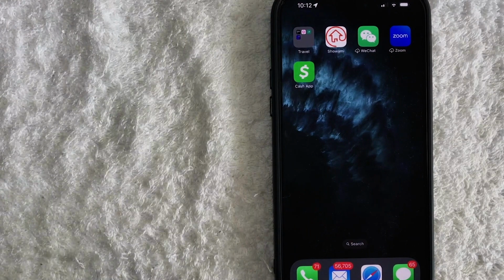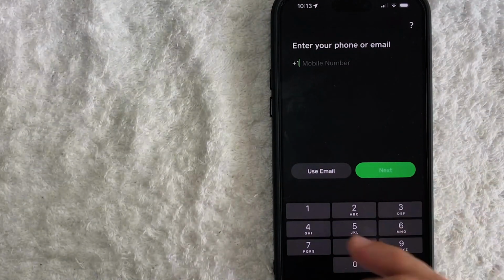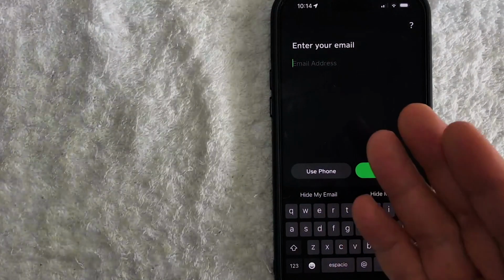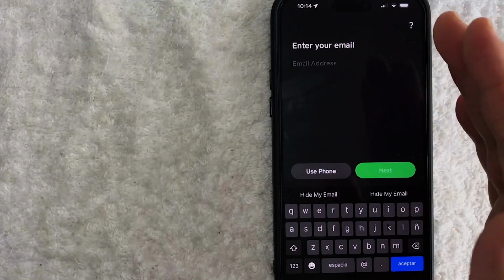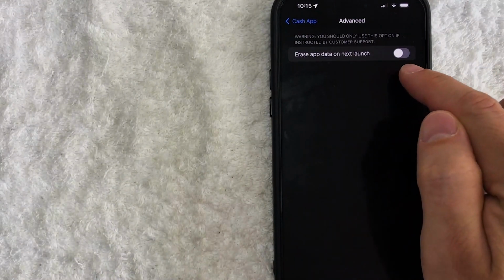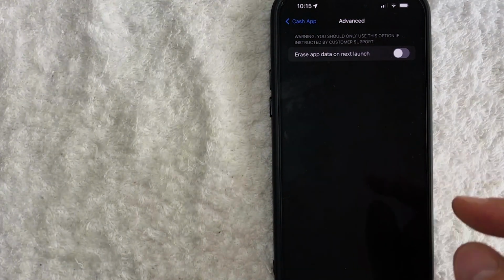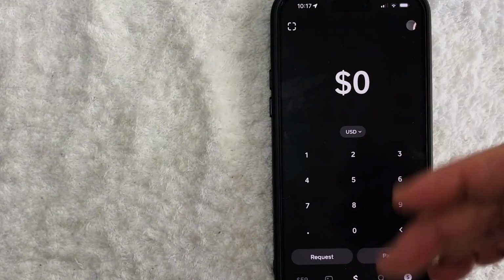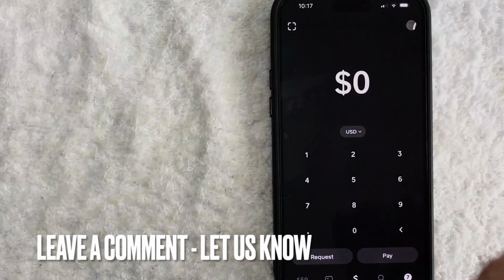✅ How To Sign In To Cash App 🔴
About This Video:

Cash App uses a combination of encryption and fraud detection technologies to help secure users' data and money. All data are encrypted and sent to Square's secure servers over any type of connection (public and private WiFi and all forms of mobile data).